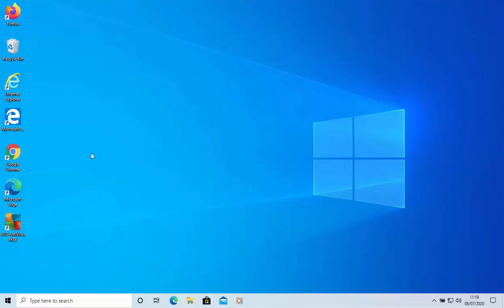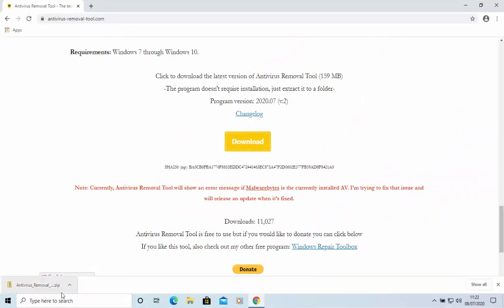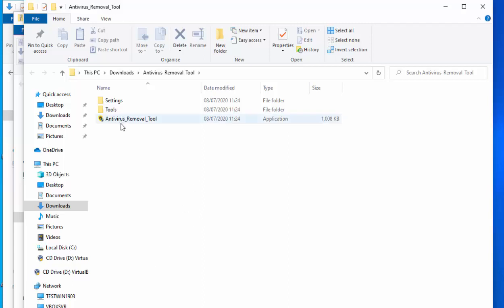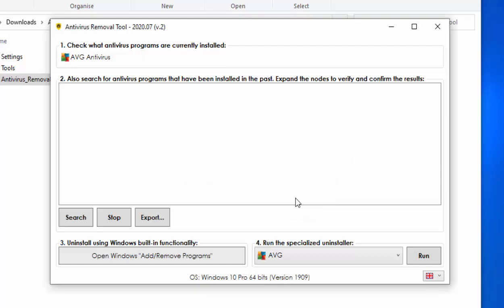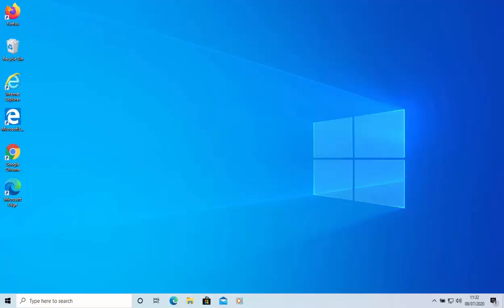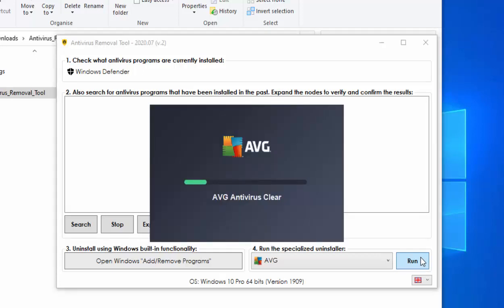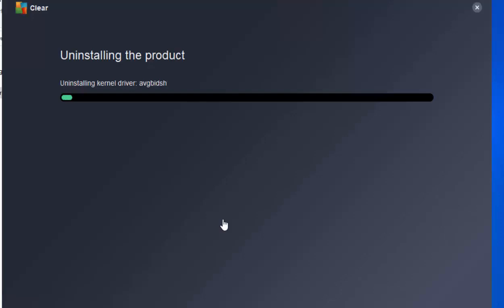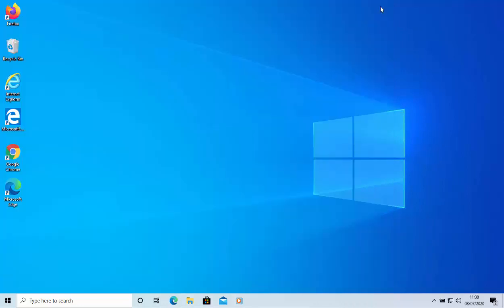How to remove virtually any Antivirus from your PC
This guide shows you a tool to help remove any antivirus from your PC, can be good if you are having problems removing your old Antivirus.